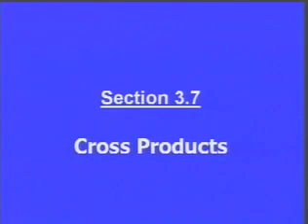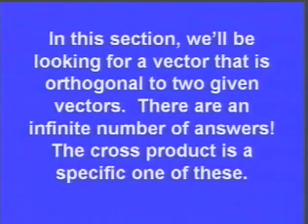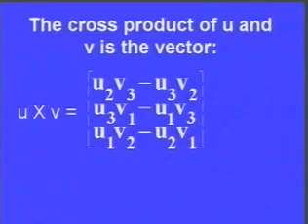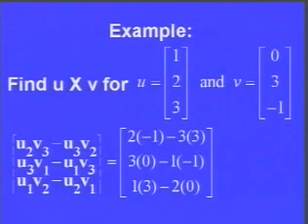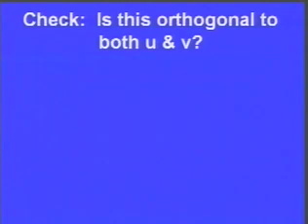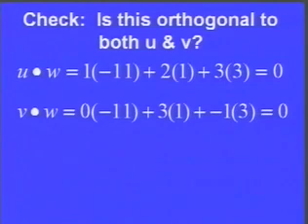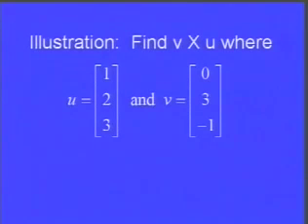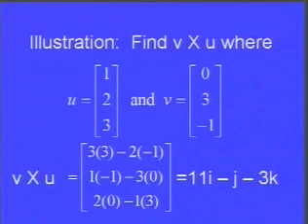1114 3 7